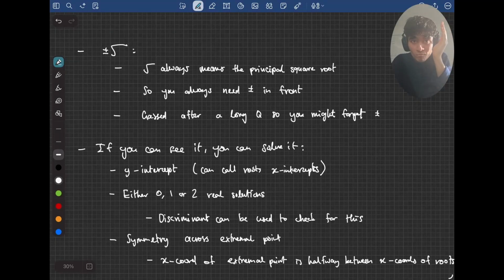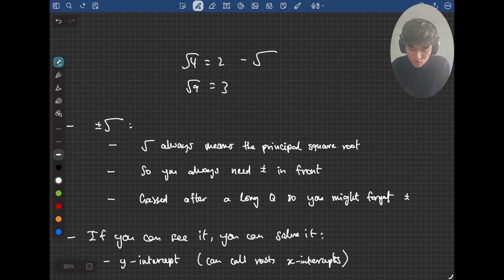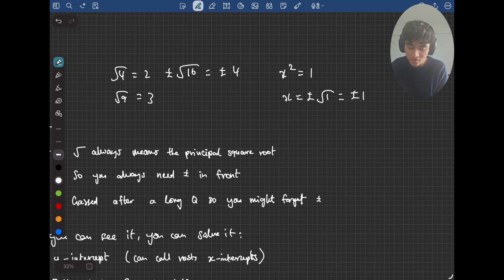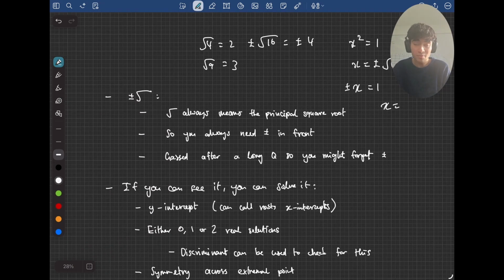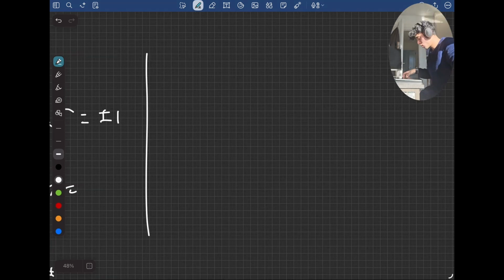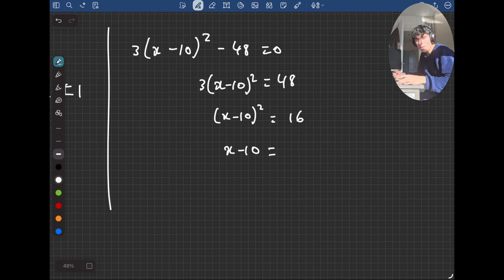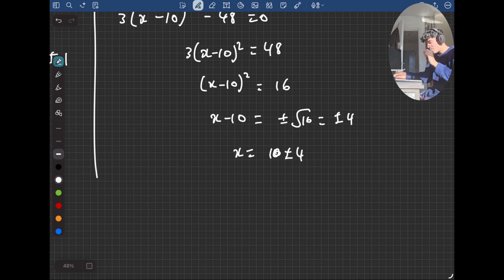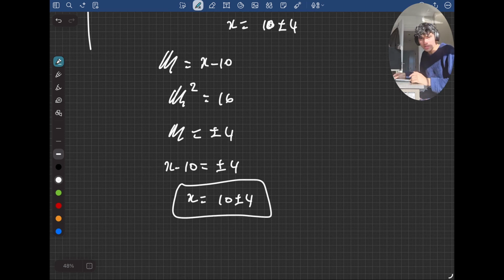Most common quadratic MISTAKES pt 1 | GCSE Mathematics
Reach out for tutoring!

Quest4grades ltd.